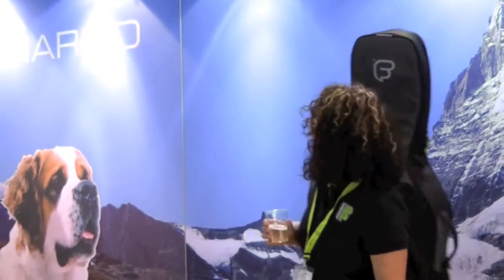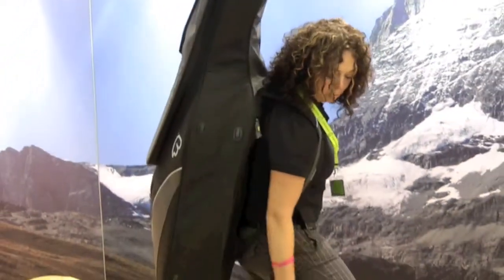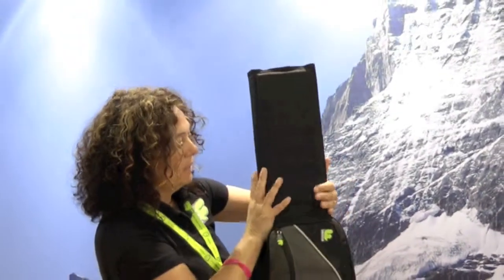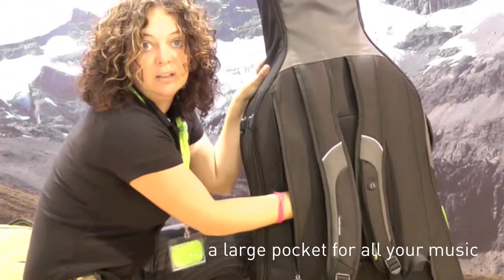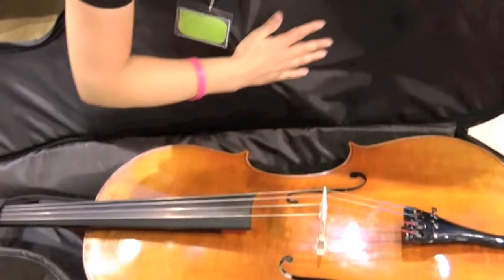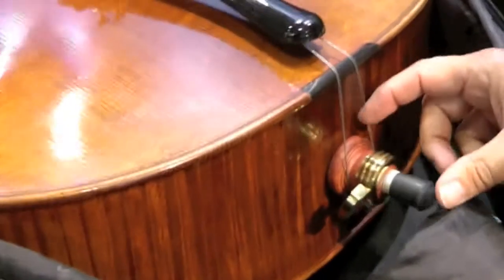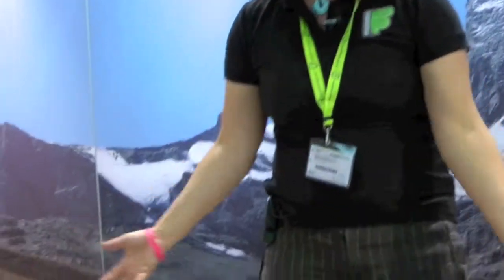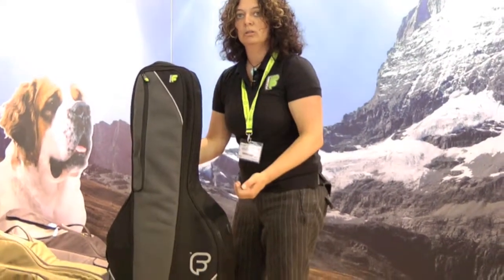Musikmesse 2011 Fusion F3 cello gig bag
Fusion Cello gig bag at Musikmesse 2011. Amanda Wheatley has visited the S. BERNARDO booth at Musikmesse 2011 in Frankfurt to show us how the cello fits inside Fusion's F3 Cello gig bag. This cello soft case has a reinforced bow pocket, backpack straps, a large pocket for music and books and additional pockets for your accessories. This bag has 15mm high density foam padding and a very good all round protection. The "Fusion Doughnut" allows the whole cello to be stored inside the bag including the pin at the bottom of the cello. These cello are available in four sizes: 4/4 cello, 3/4 cello, 1/2 cello and 1/4 cello. To find out more about these bags please